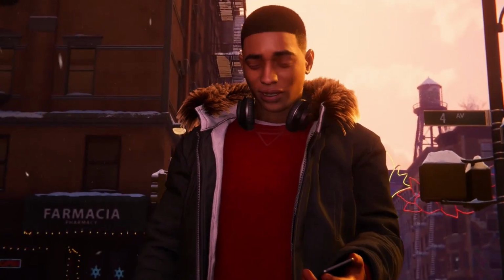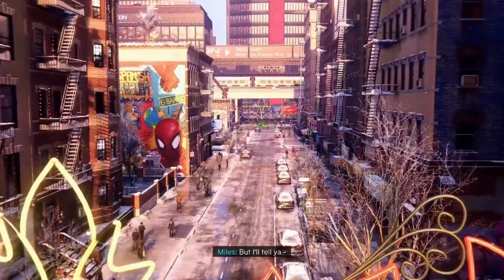Neo Arcadia - Spider-Man Miles morales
Join Dane on his first review for Spiderman Miles Morales for Playstation 4.